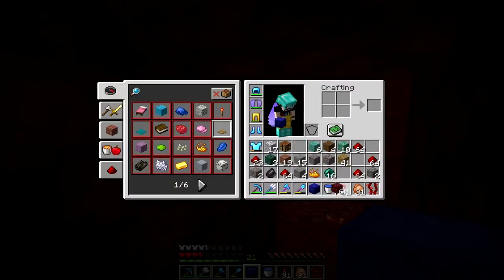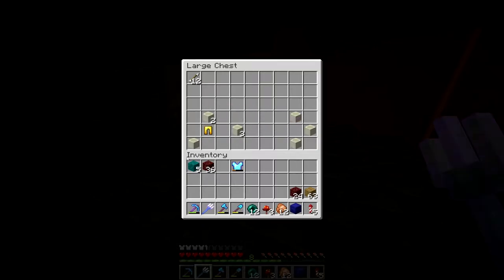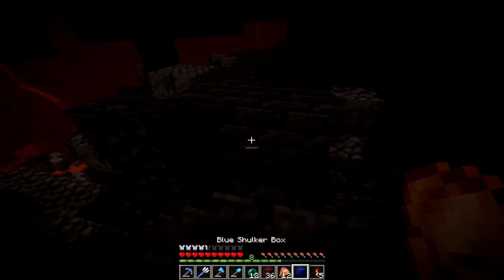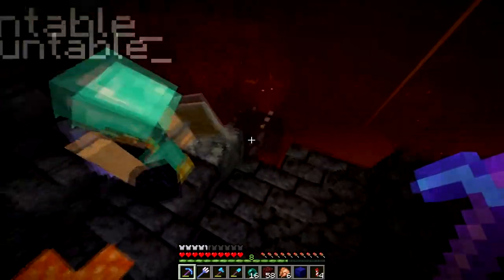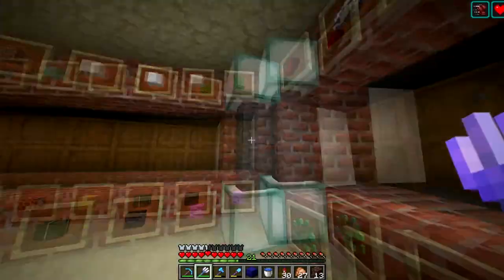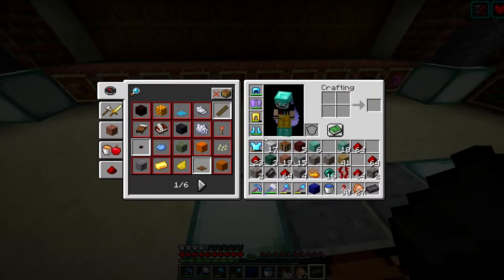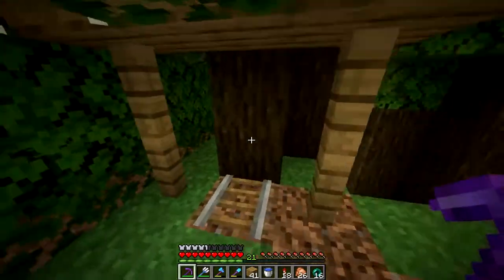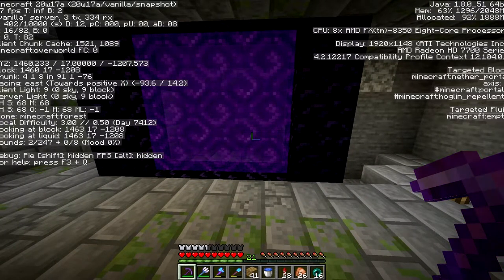FriendSMP #9: “Hoglin my Zoglin"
look at you, reading the description. that's kinda cute. here's a cookie (cookie).

Whitelist:

Ninjajaja
Undauntable
Tobin
ElGavinoSupremo
Lighte
4EverNdeavor
SmearBear
Psyklone
C1n
Jpgesus
QuilJ1
CrowJRC
EnergyPulse
Austronomical
ChrisCD
ItzBeez
TxTalonTx
Megahero_
Keelando
Weryo
Blurr
Bacan
Dannythecool123
Mystikittens
DakotaGaming
Ratchet6859
XZathura
Nlsn